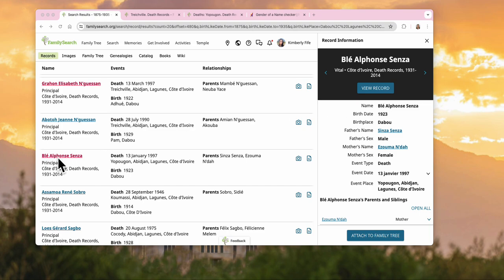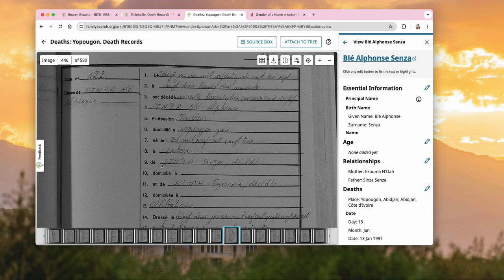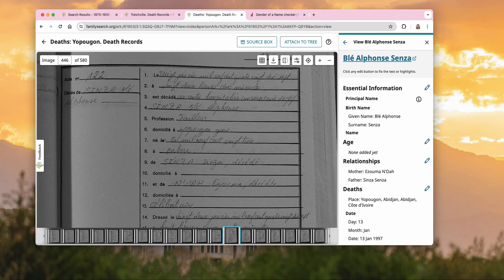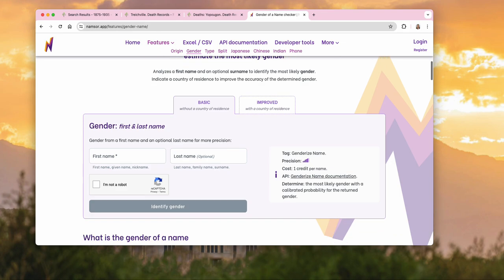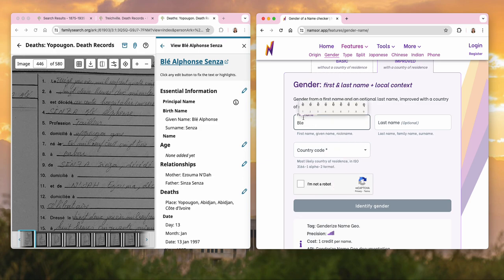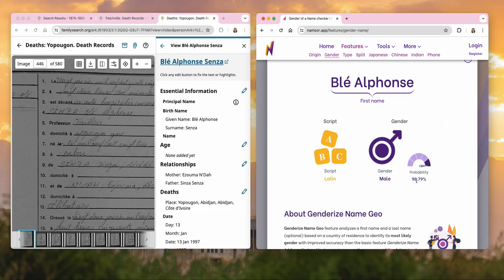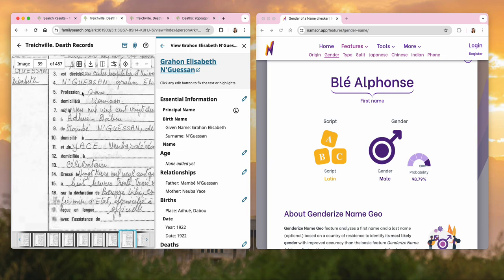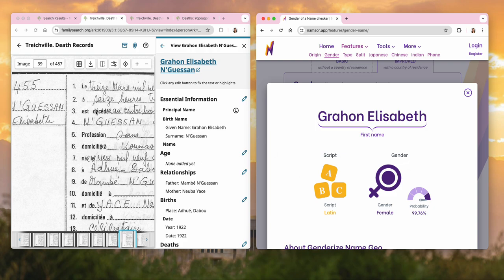Identifying Gender in French African Records